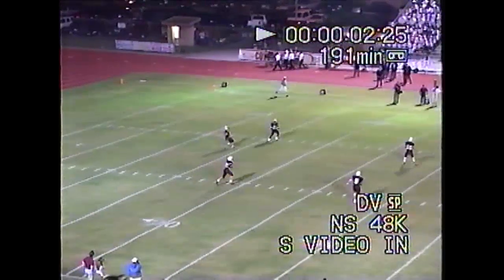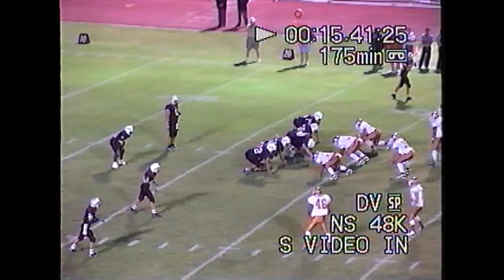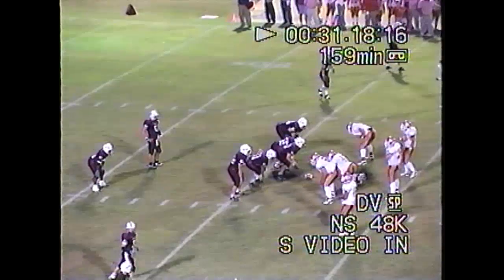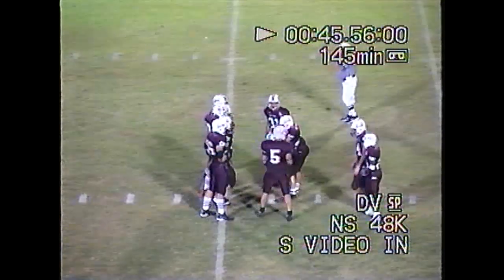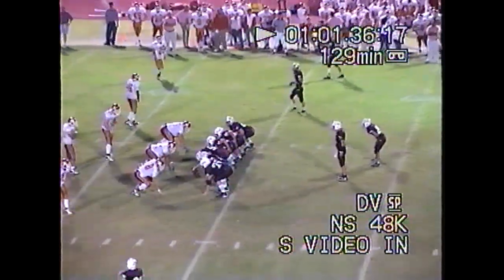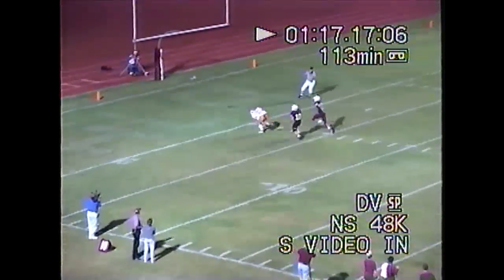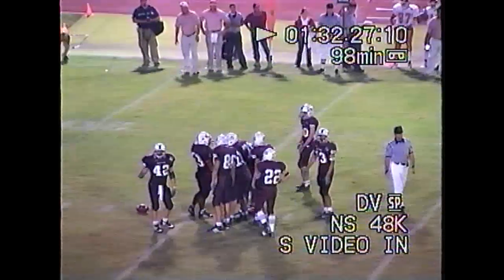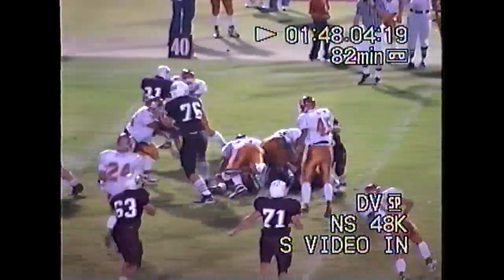Callallen vs Alice Football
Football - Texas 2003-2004